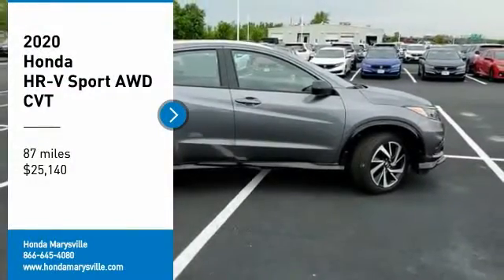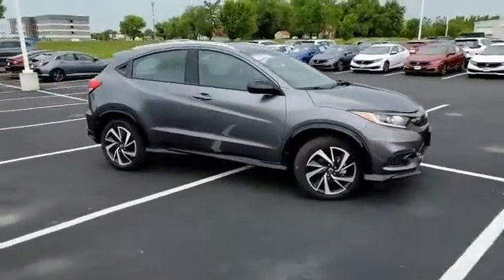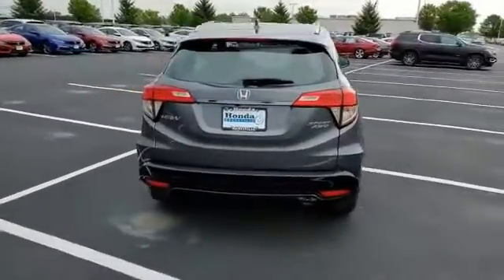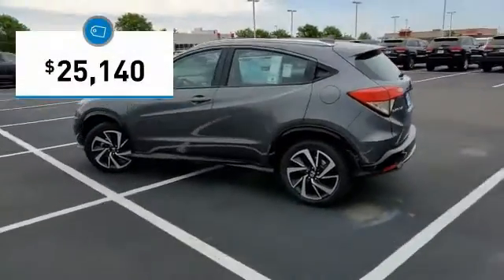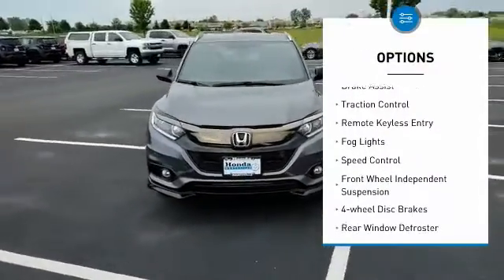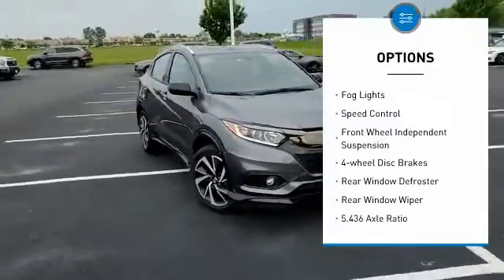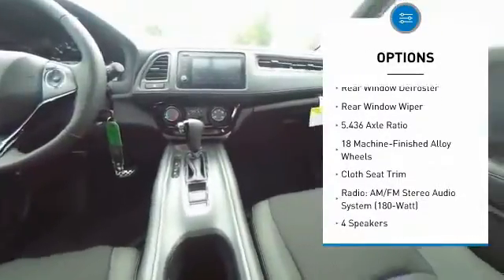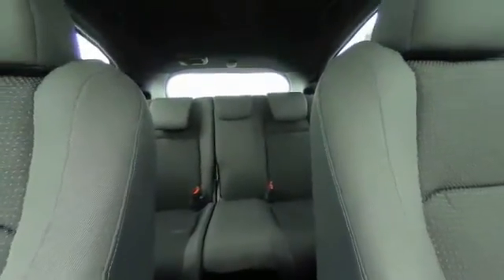2020 Honda HR-V Marysville, Dublin, Delaware, Worthington, Marion, OH LG702065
Modern Steel Metallic New 2020 Honda HR-V available in Marysville, Ohio at
2020 HONDA HR-V Marysville, OH
Stock# LG702065

Honda Marysville
640 colemans Crossing Blvd

*DESIRABLE FEATURES:* BACKUP CAMERA, APPLE CARPLAY, BLUETOOTH, AWD, ANDROID AUTO, FOG LIGHTS, KEYLESS ENTRY.

This New all wheel drive 2020 Honda HR-V Sport AWD CVT features a *Modern Steel Metallic Exterior with a Black Fabric Interior*.

*TECHNOLOGY FEATURES:* This Honda HR-V Includes Steering Wheel Audio Controls, Auxiliary Audio Input, Anti Theft System, AM/FM Stereo, MP3 Compatible Radio

*STOCK# LG702065 * Honda Marysville has this 2020 Honda HR-V Sport AWD CVT ready for sale today with an additional *43 Other HR-Vs Like This In Stock!* Don't forget Honda Marysville WILL BUY OR TRADE FOR YOUR VEHICLE, MOTORCYCLE and/or ATV!

Honda Marysville serves Marysville, Dublin, Urbana, Lima, Delaware, Marion, OH. You can also visit us at, 640 Coleman's Blvd Marysville OH, 43040 to check it out in person!

*INTERIOR OPTIONS:* Leather Wrapped Steering Wheel, Cloth Seats, Pass-Through Rear Seat, Illuminated entry, Air Conditioning, Bucket Seats, Adjustable Steering Wheel, Tilt Steering Wheel, Floor Mats, Rear Window Defroster, Bench Seat, Vanity Mirrors, Split Folding Rear Seat, Beverage Holder(s)